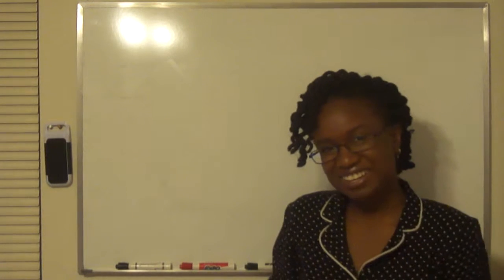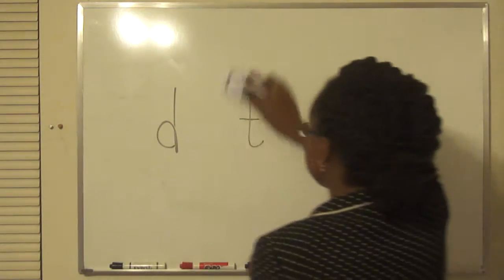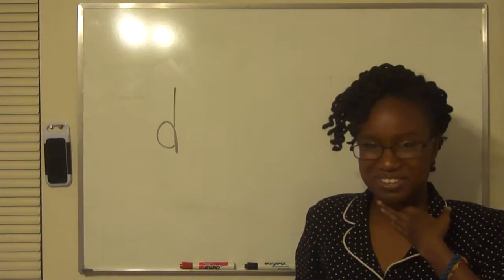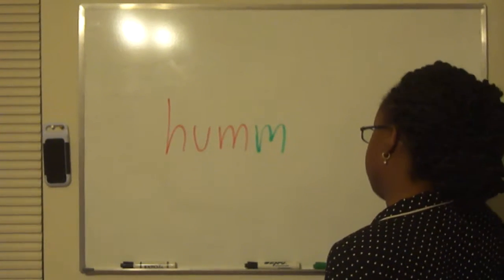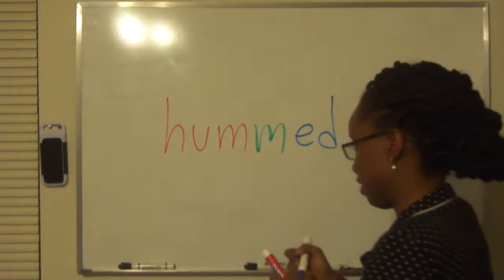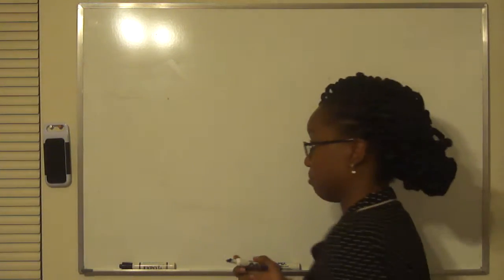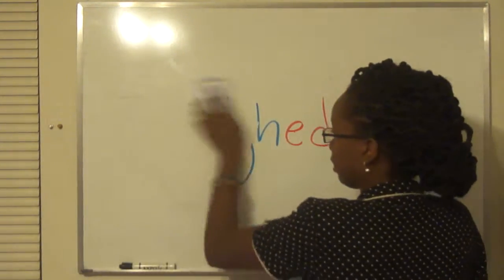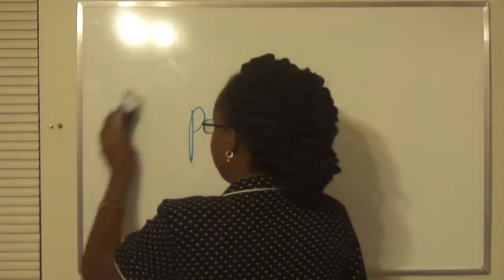Teaching Demo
This is an example of my teaching abilities.